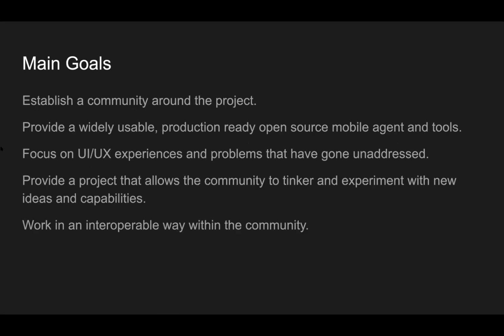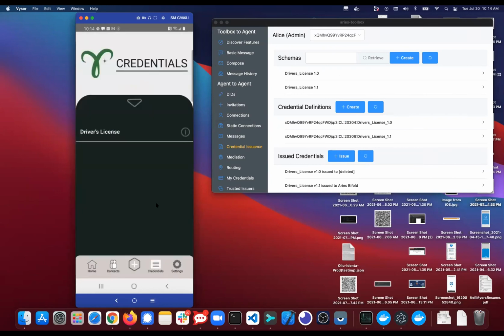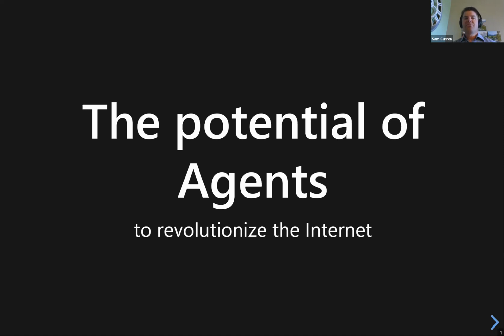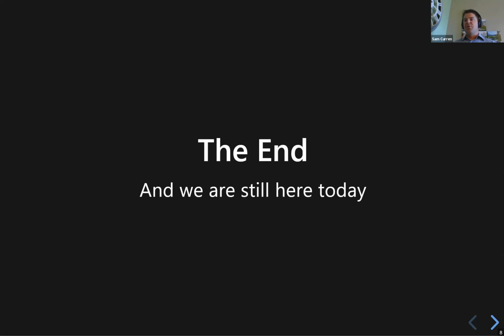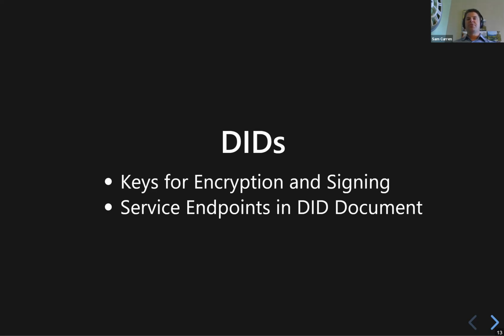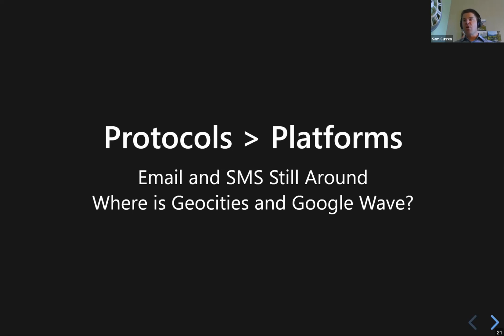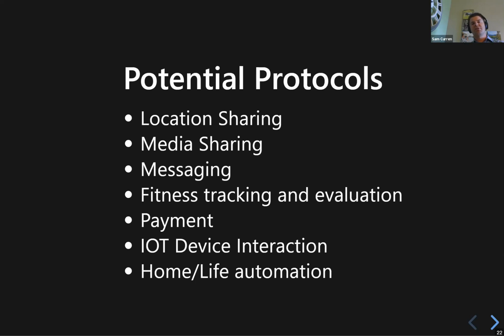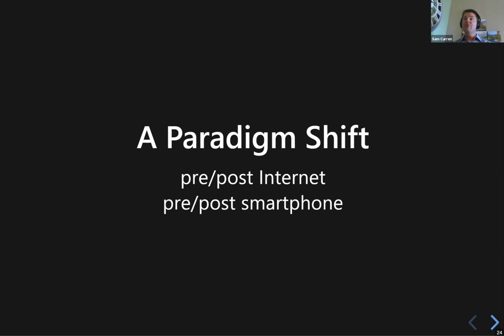Open source Bifold digital wallet and the potential for agents to revolutionize the internet